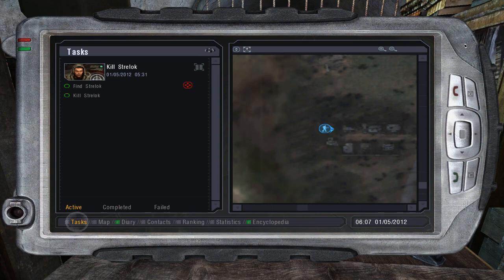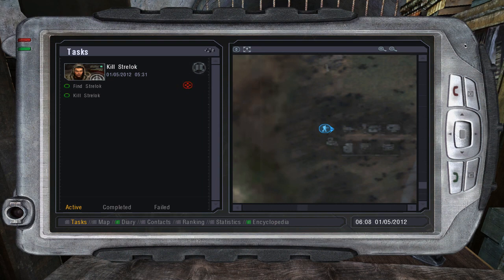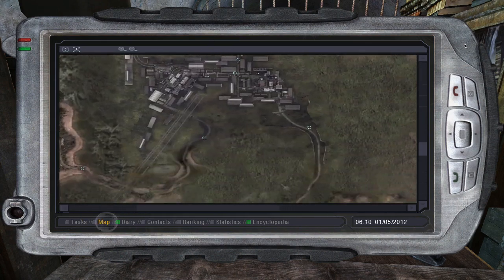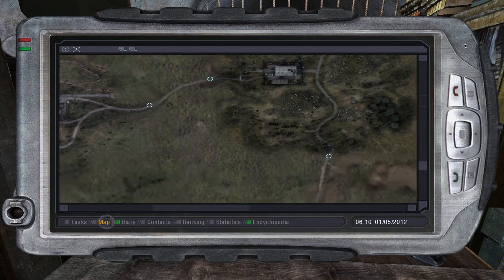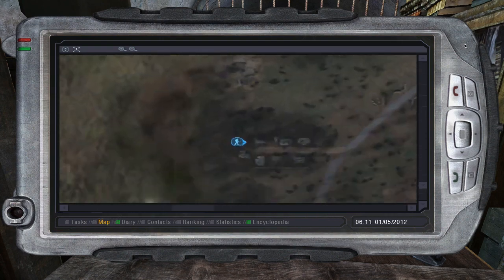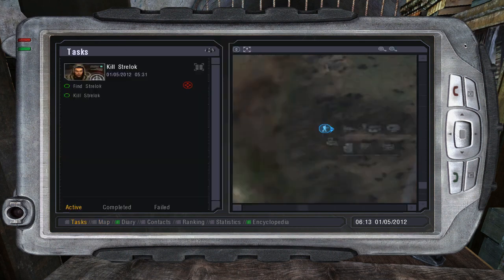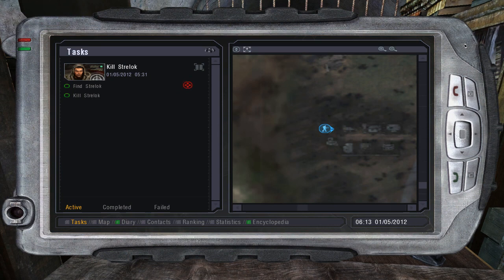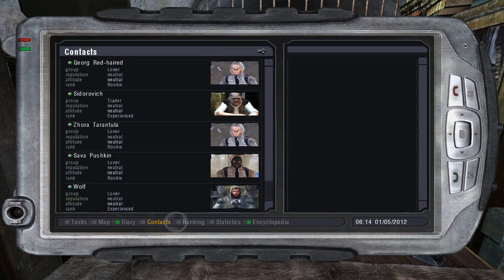video xz 5353